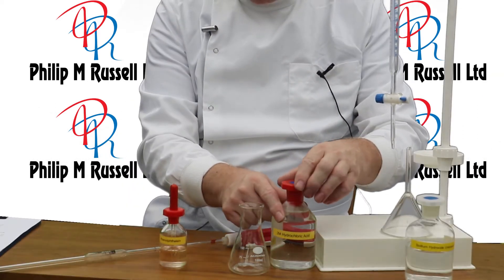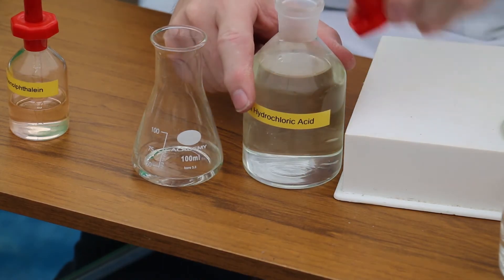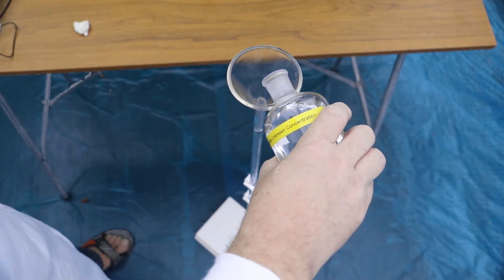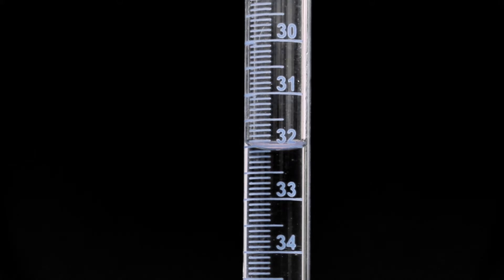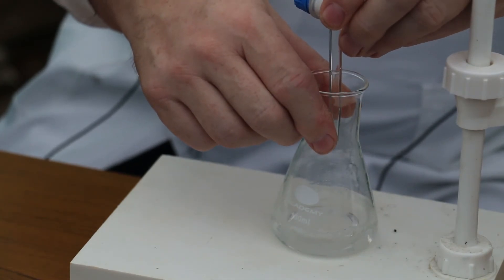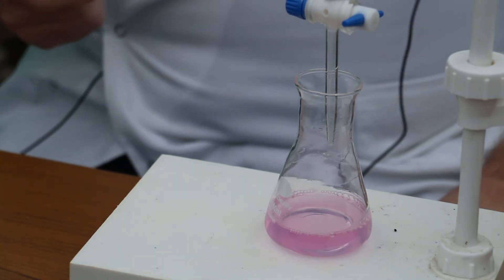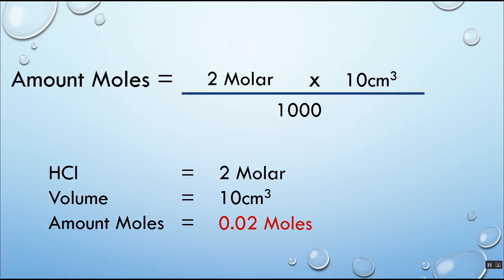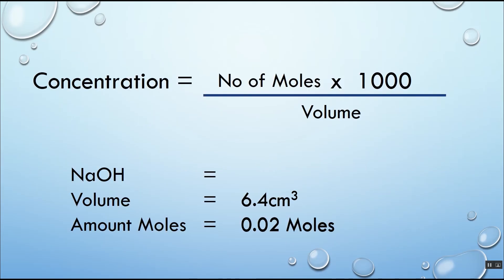Tutorial Titration of Hydrochloric Acid and Sodium Hydroxide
In this tutorial I set up a burette and use a pipette to load 10 cm3 of  a 2 Molar  solution of Hydrochloric acid into a conical flask. Then I fill a burette with an unknown concentration of Sodium Hydroxide. I then titrate the sodium Hydroxide against the known concentration of Hydrochloric acid, using Phenolphthalein as an indicator.
Finally I go through the calculation to work out the concentration of the unknown Sodium Hydroxide.